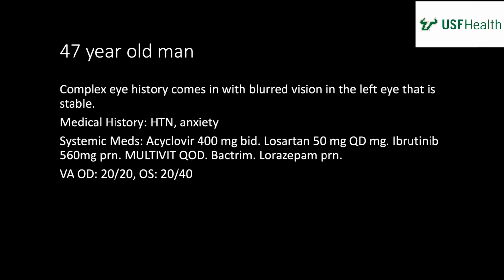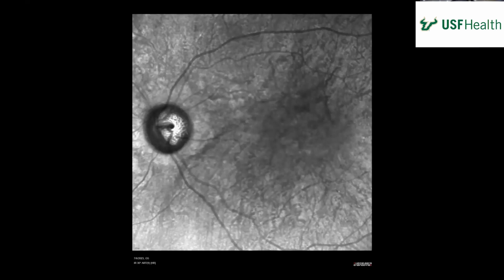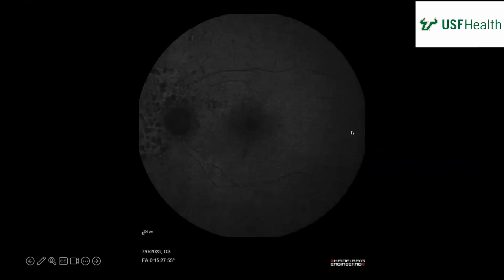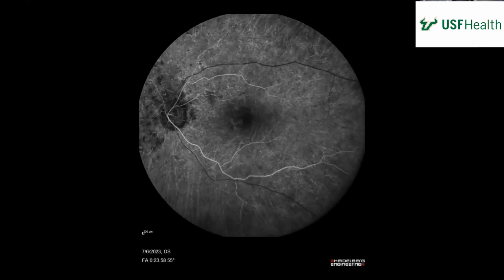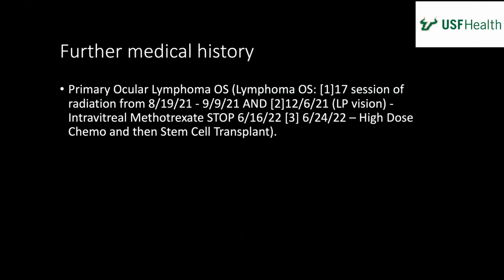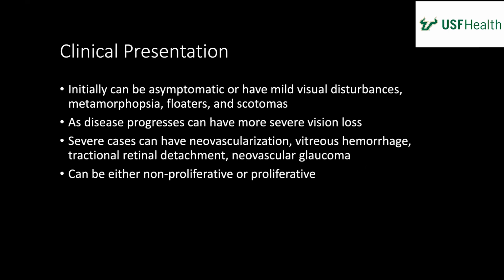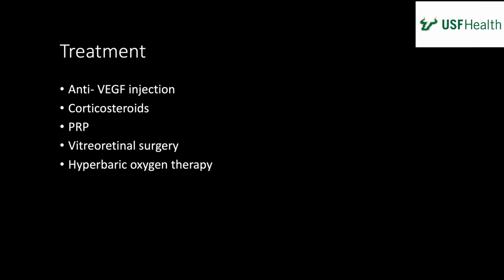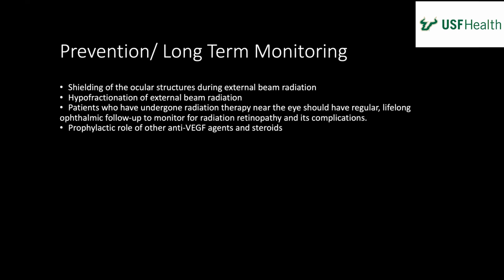Radiation Retinopathy - Courtney Croley - 2023 09 08